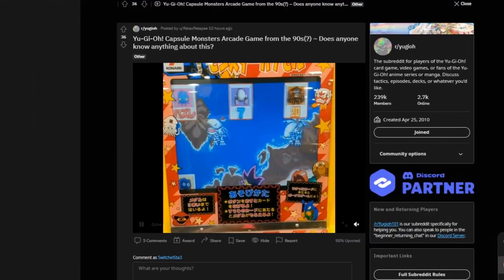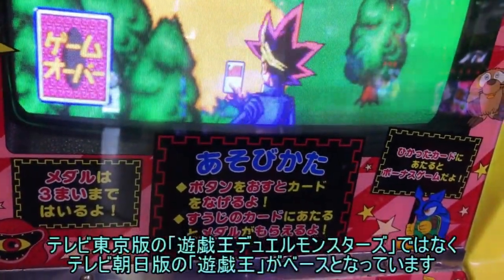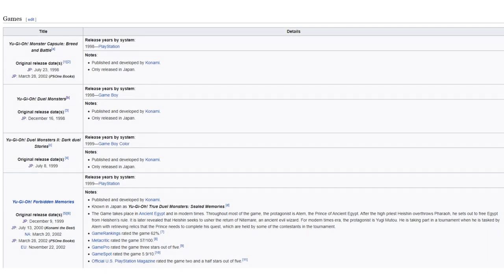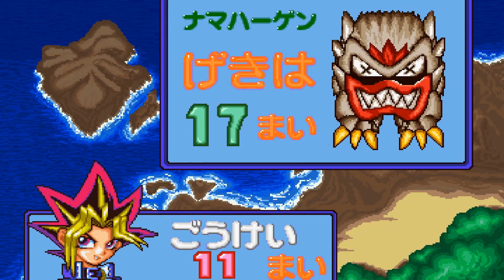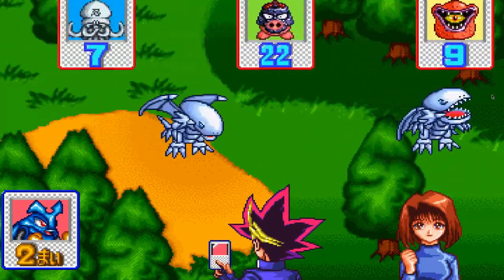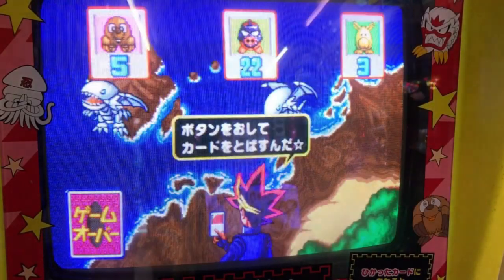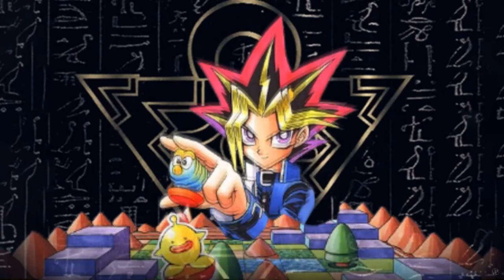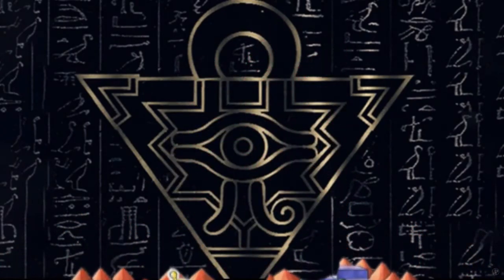A Look Into The Lost Yu-Gi-Oh! Arcade Game! - Yu-Gi-Oh! Monster Capsule Overview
Hello Everyone and welcome to my overview into The Lost Yu-Gi-Oh! Arcade Game not many know about. Yu-Gi-Oh! Monster Capsule.

This Video is the second video of a new series I am creating called. Road to Master Duel. Where I'll look at every Yu-Gi-Oh Video Game Konami has released over the years. In this video, I'll be looking into an obscure Yu-Gi-Oh! Arcade Game which I only learned of today and due to the fact I just made a Breed and Battle video. This is the perfect time to add this game to Road to Master Duel!

Thank you I would have never found this game without you making that post.

This was incredibly fun to make, and I hope you all enjoy it!

Timeline:
0:00 0. Intro
0:47 1. Initial Gameplay
1:14 2. Lost Media
1:47 3. Explanation
2:39 4. Conclusion
3:35 5. Post-Video Thoughts
4:15 6. Outro